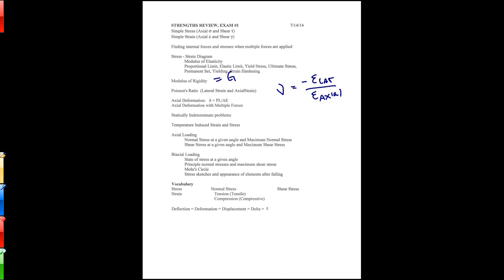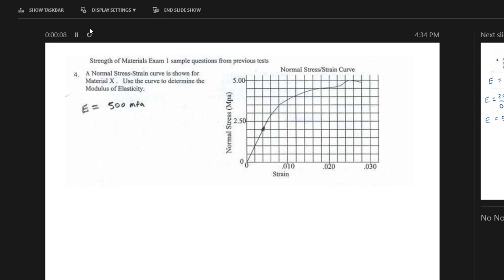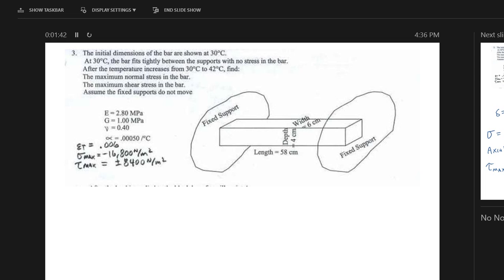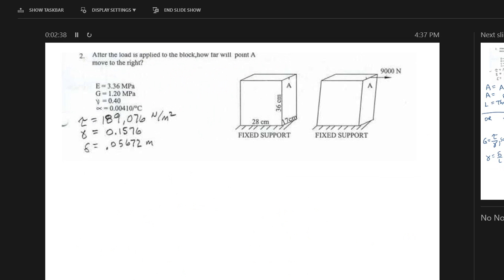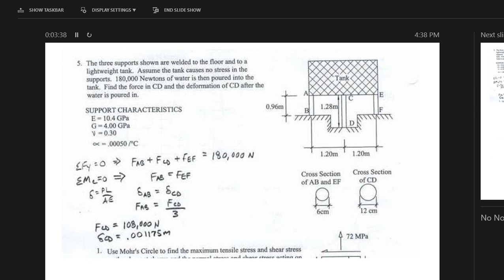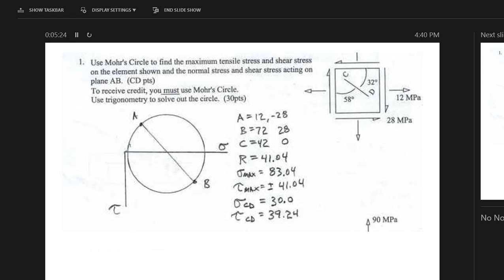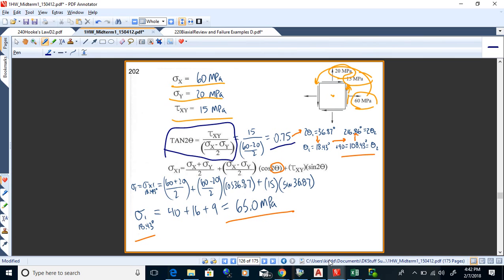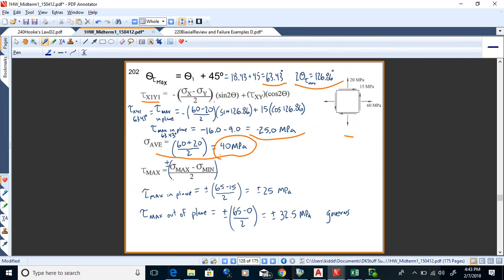Strengths 180207 Exam Preview